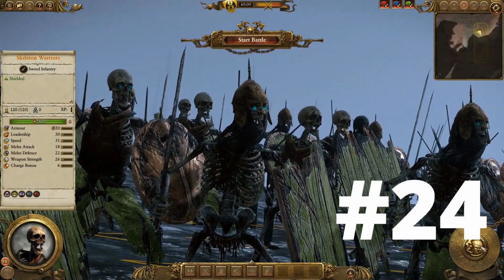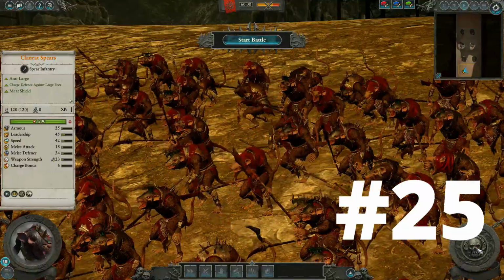Infantry Ranking 400 Gold and Under 20 to 29 (Bottom 10)